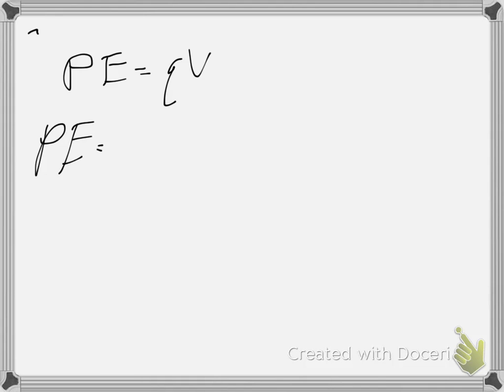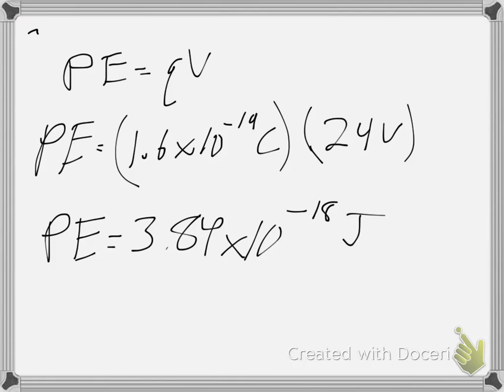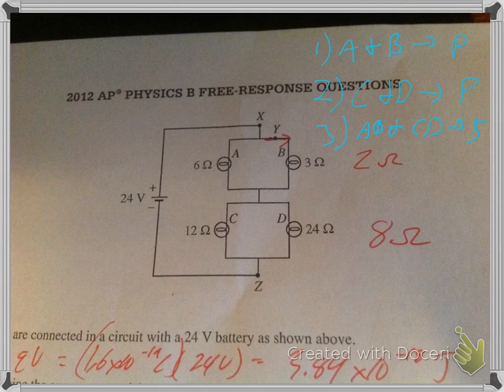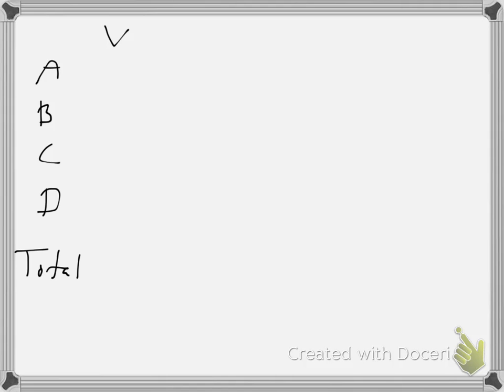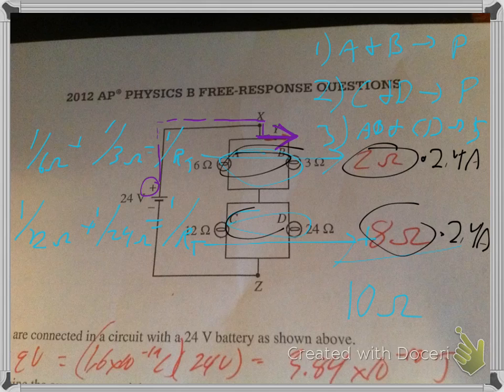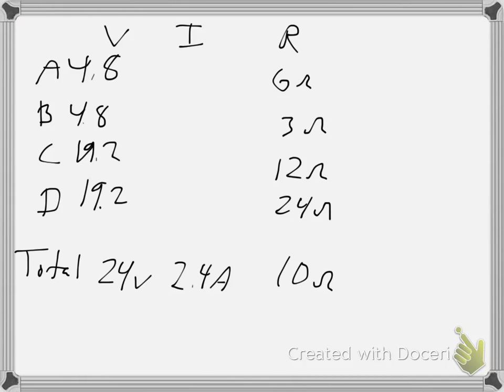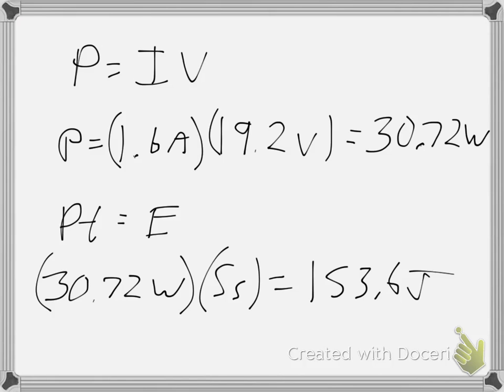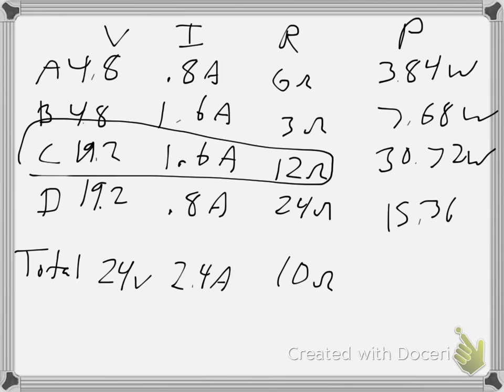ap phys 5